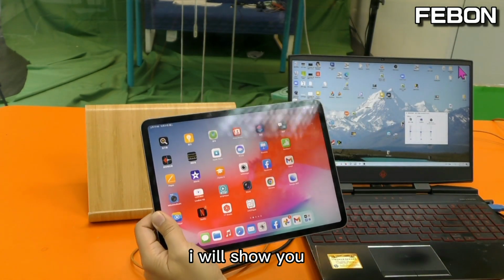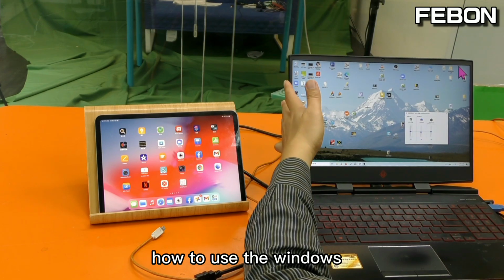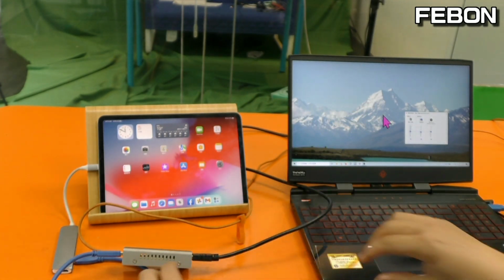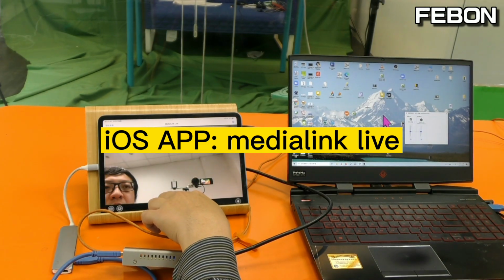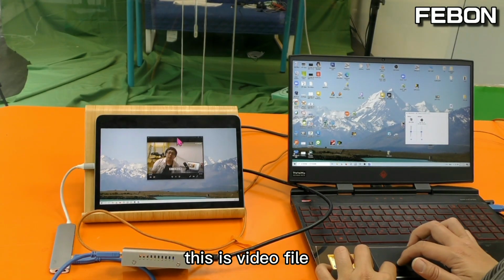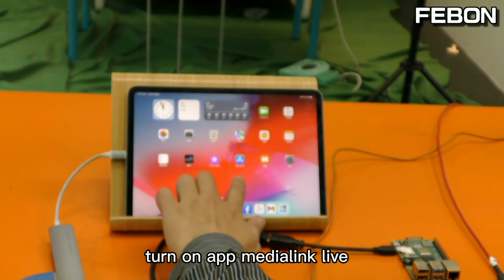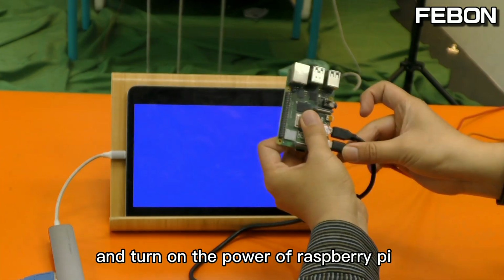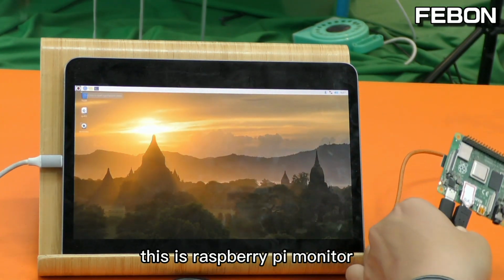Screen Mirror android / raspberry pi to iOS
Here is a quick tutorial on how you can screen mirror the android / rasbperry pi / pc  to an iPad device

0:00 introduction
0:24  iPad as tv monitor for PC
02:10 iPad as tv monitor for raspberry pi
03:13 android mirror to iOS